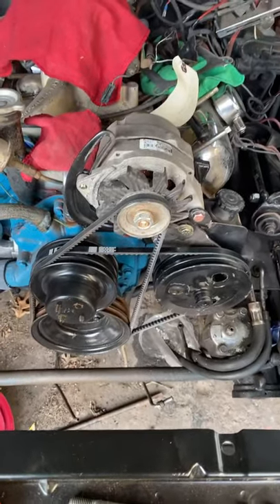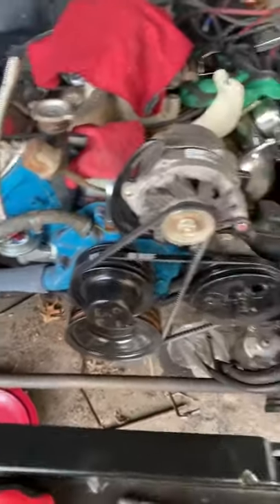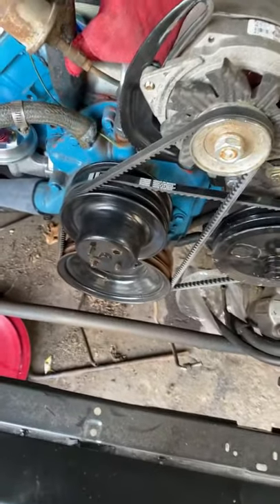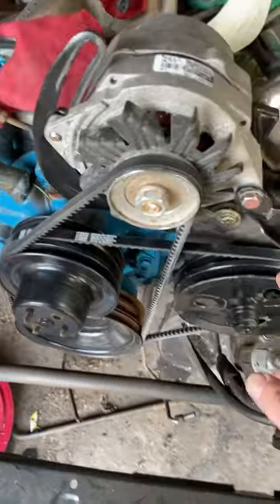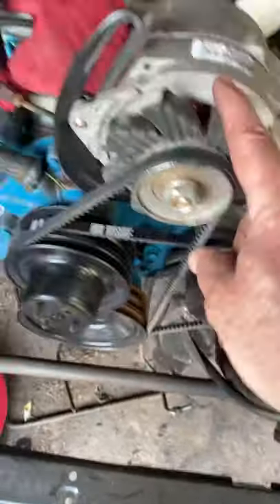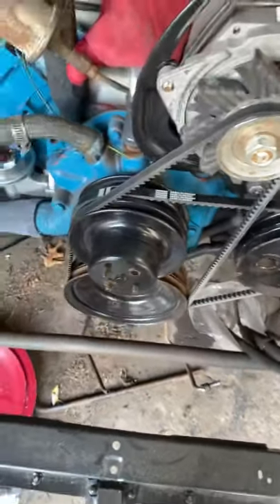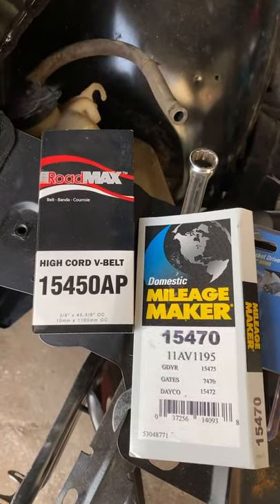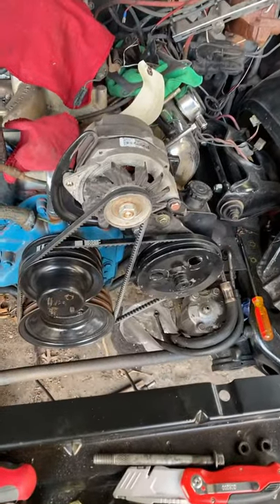79 Pontiac Trans Am 403 Belt routing